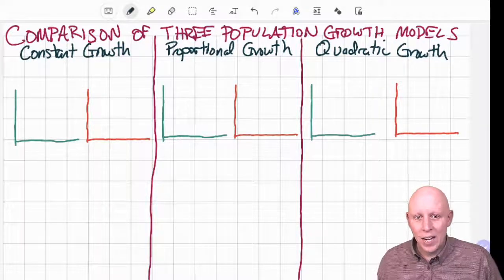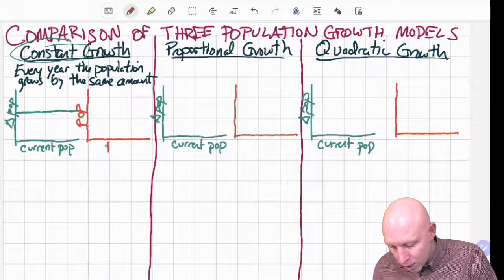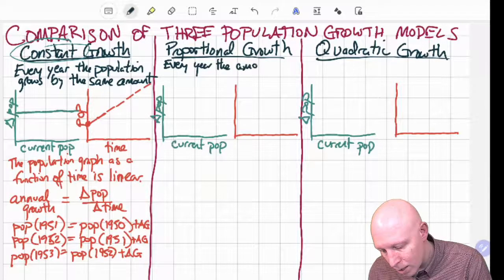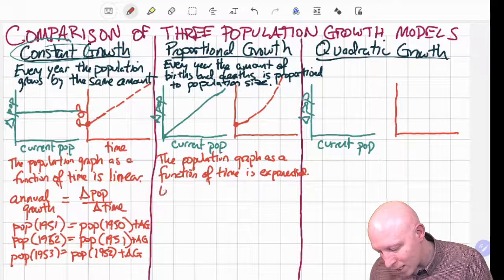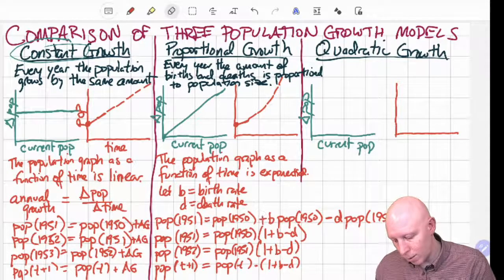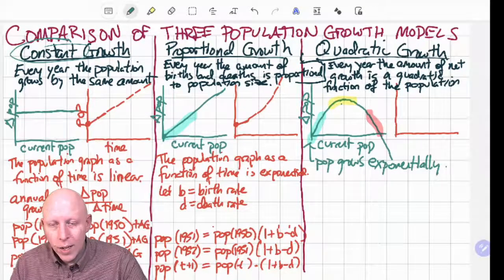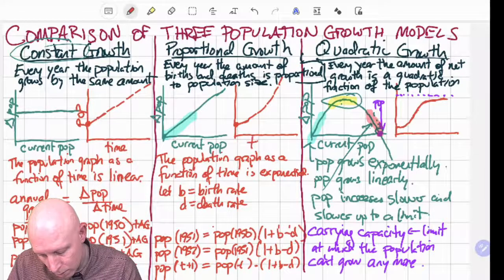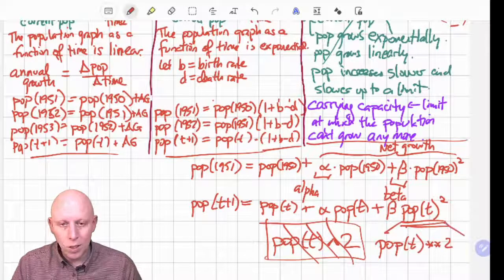Modeling and Simulation in Python - Chapters 6 & 7 - Mathematics of Three Population Growth Models